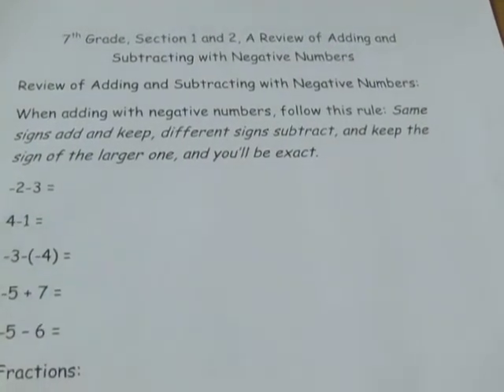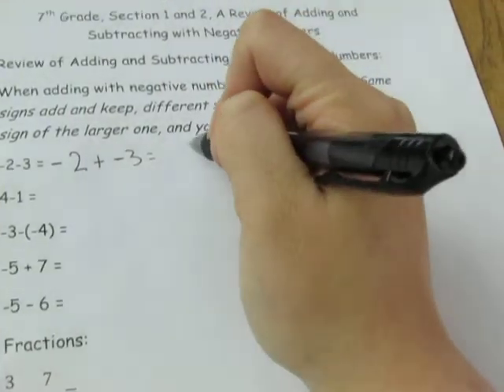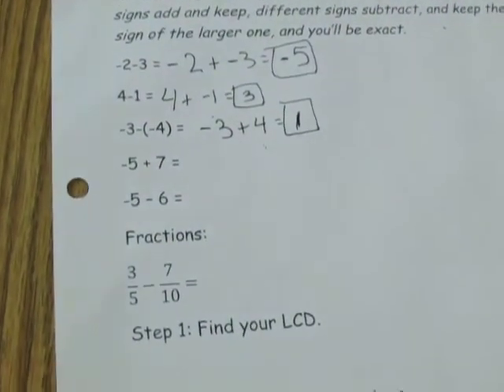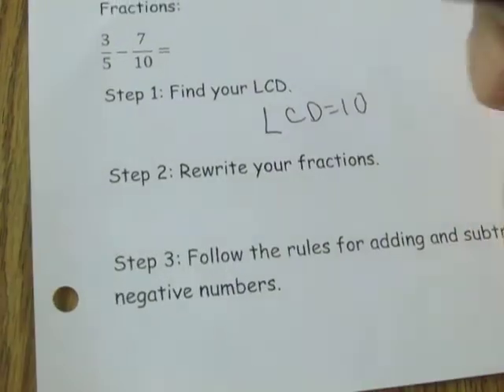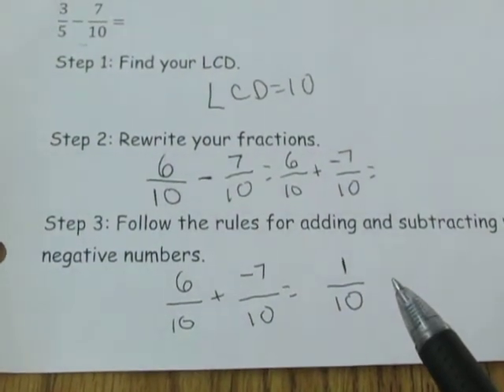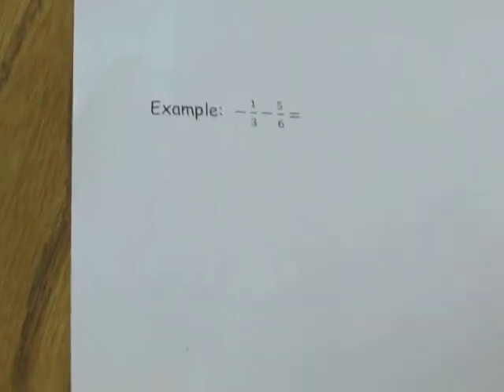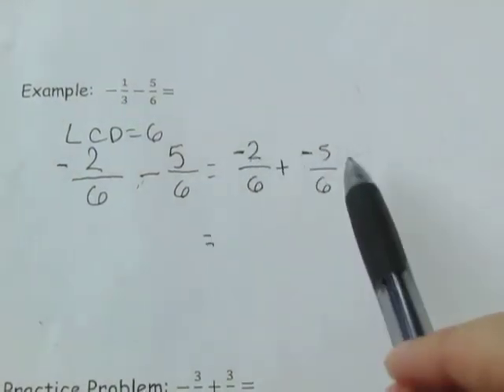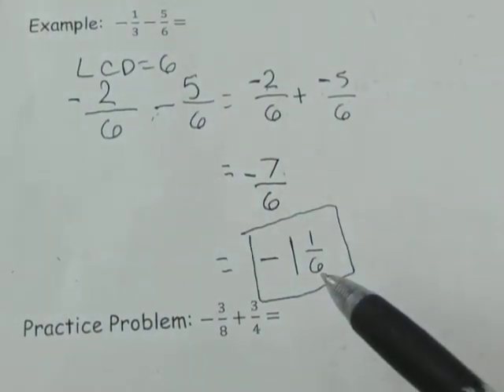7th grade, section 1 and 2, review adding and subtracting with negative numbers